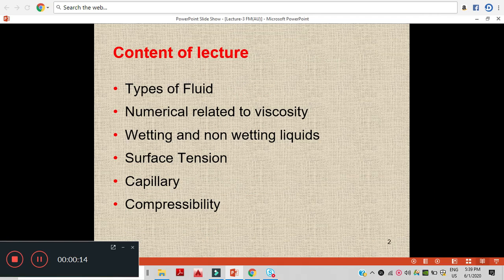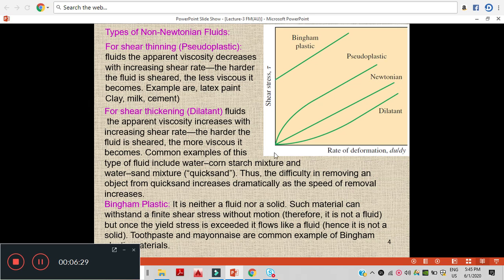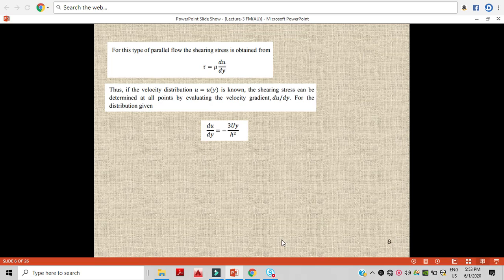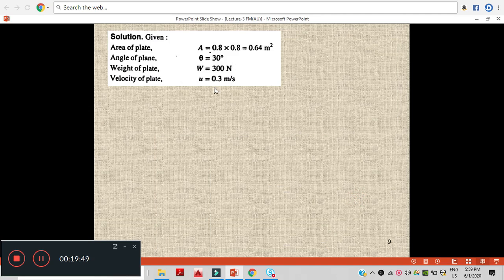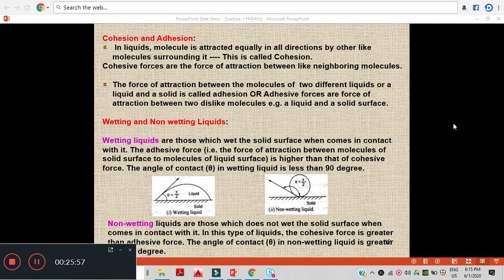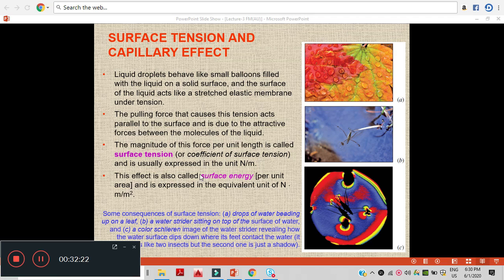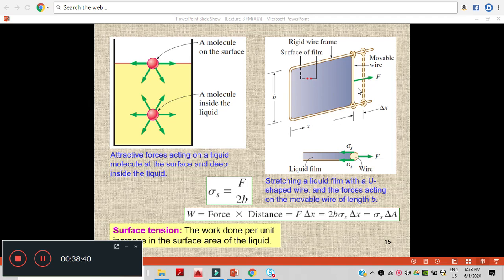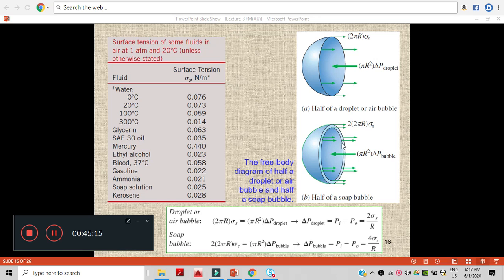November 20, 2020